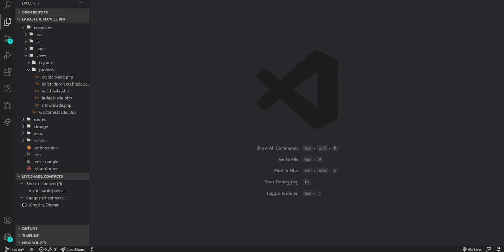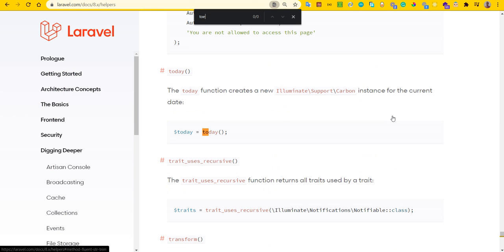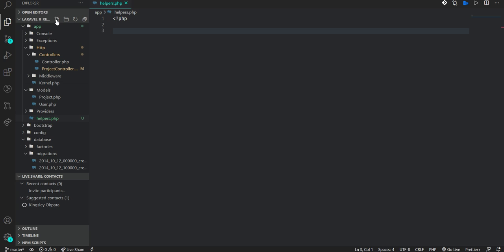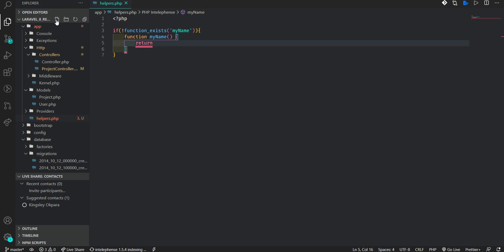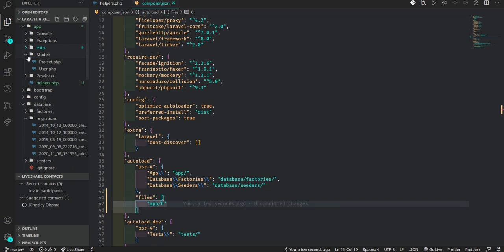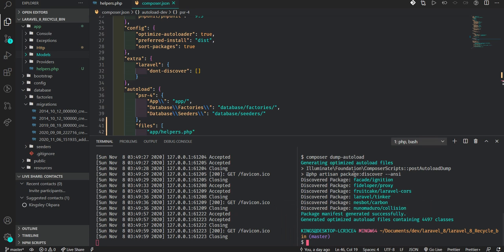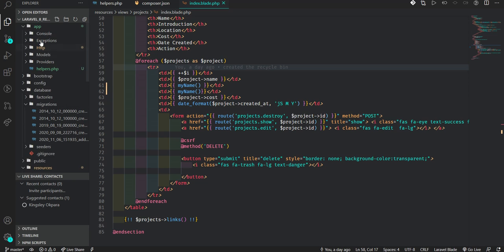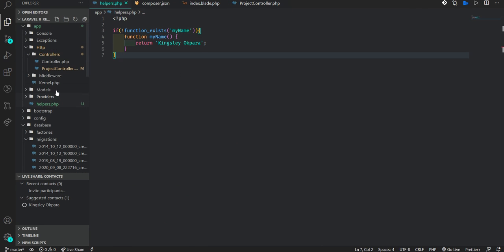Helpers Function in Laravel 8 and Laravel 7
This video will teach you how to create a function that is global, that is a helper function that can be called everywhere in your Laravel application